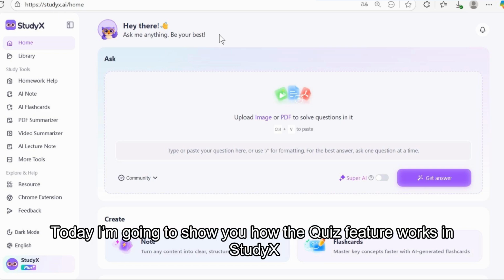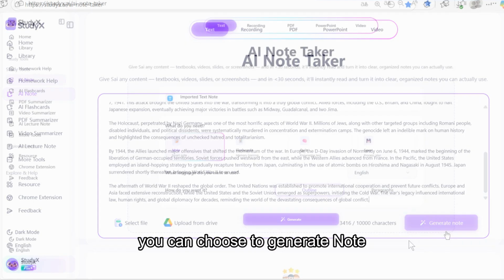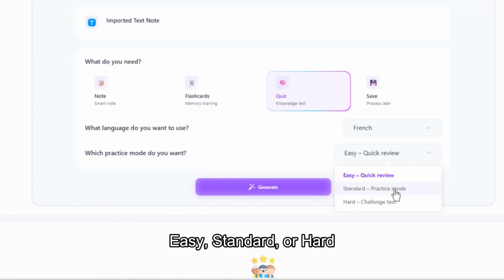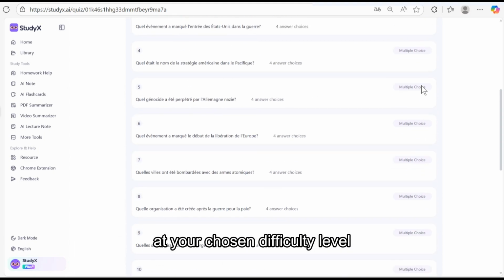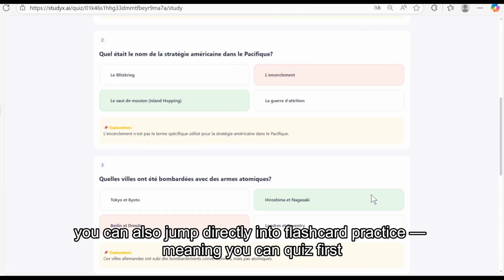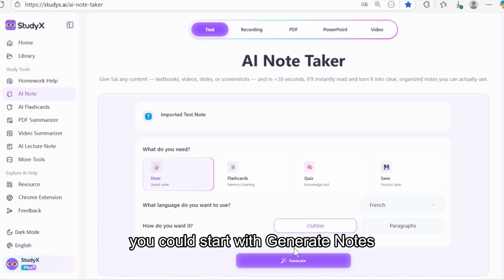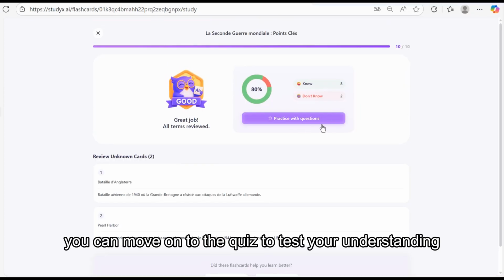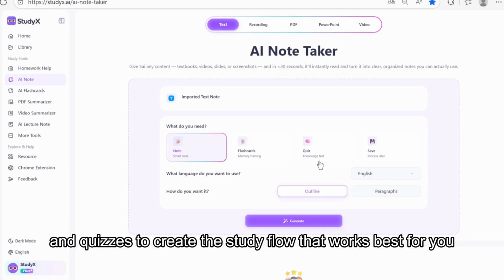How To Generate Practice Quizzes For Exams | Free AI Tool For Students | StudyX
StudyX is your everyday study partner, designed to make schoolwork less stressful and more productive. Whether you’re tackling tough homework, working through long readings, preparing for exams, or trying to organize messy notes, StudyX is here to help.

✅ Homework Support – Get instant, clear explanations for assignments and questions
✅ AI Notes – Turn PDFs, slides, screenshots, or recordings into clean, editable study notes
✅ Smart Flashcards – Quickly review key concepts and test yourself anytime
✅ Study Resources – Access materials across math, science, history, languages, and more

No matter your subject or schedule, StudyX helps you stay organized, save time, and learn with confidence.